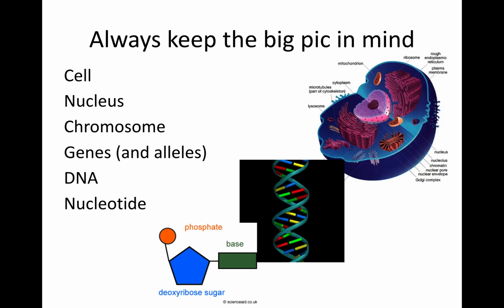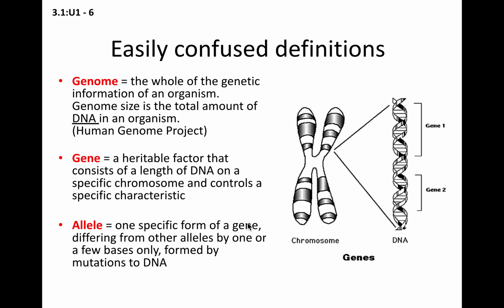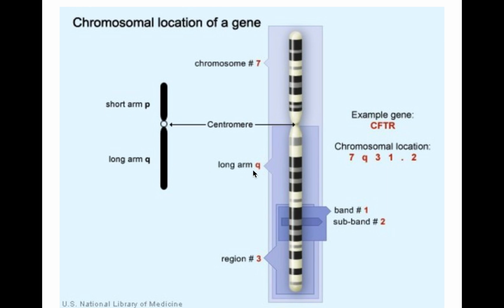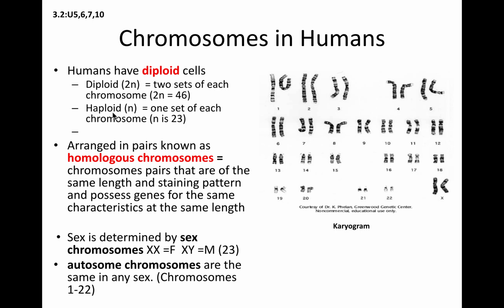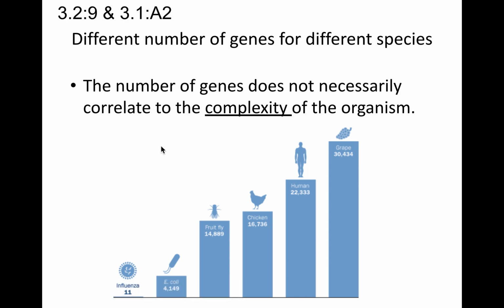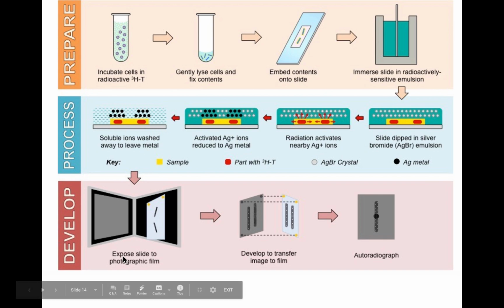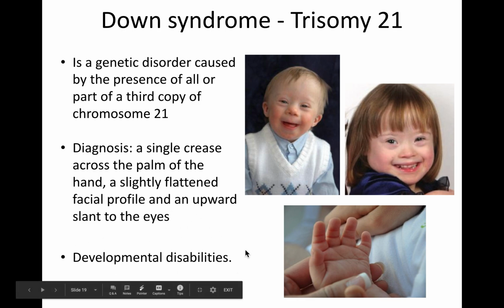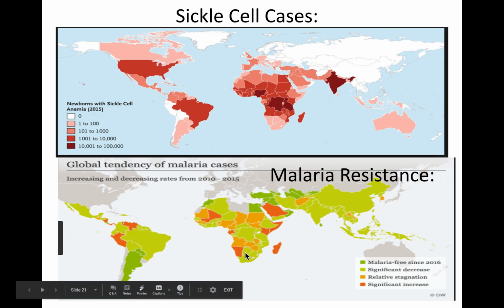3.1 Genes & 3.2 Chromosomes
Watch this video to help you understand Topic 3.1 and 3.2.